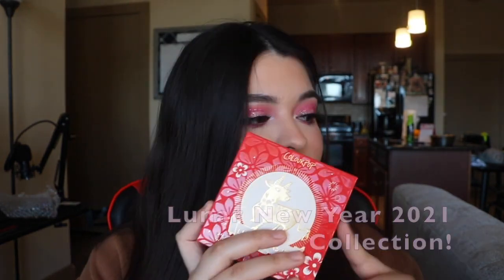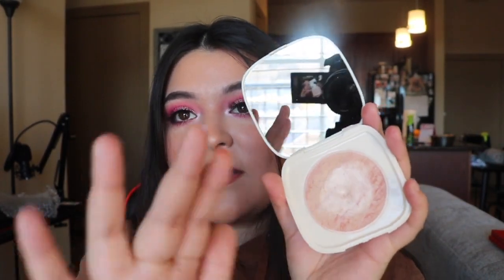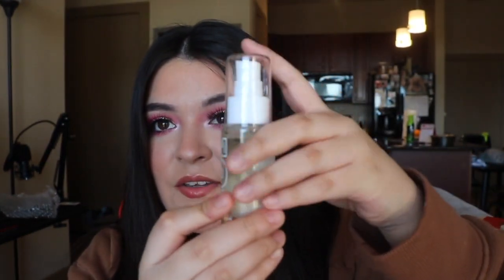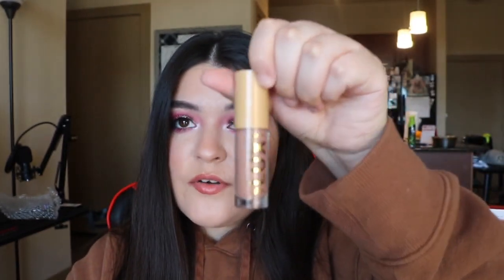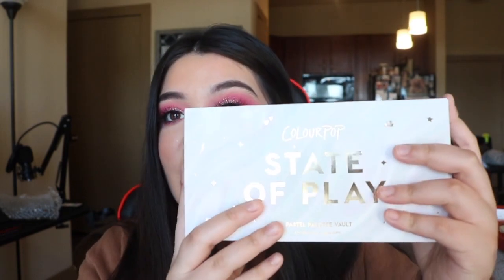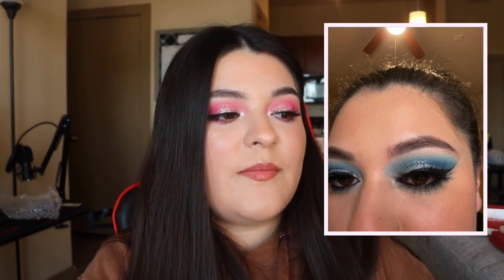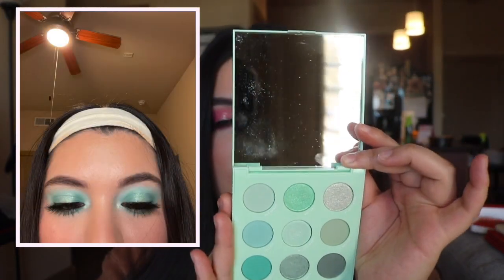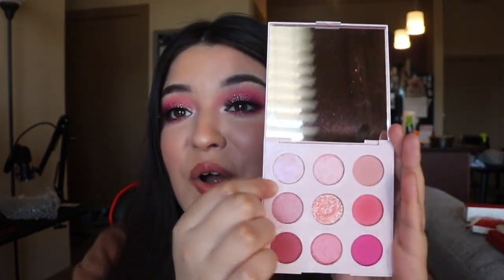COLOURPOP HAUL 2021| STATE OF PLAY VAULT| LUNAR YEAR COLLECTION + MORE| gen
Hey loves 💓! So I finally had the opportunity to splurge on Colourpop's website and got a lot of NEW makeup!
ABOUT ME:
Hi! My full name is Genesis and I live in Texas. I am currently 19 years old and in college studying in a different city from my hometown. I’m Mexican, but I was born in the U.S. and occasionally go to Mexico once every two years. Spanish is my first language, so sometimes my accent does come out lol and I stutter a lot. I have only one sibling who is 5 years older than me.I have a passion for makeup and fitness and I would love to share my experience with you guys by showing reviews on makeup products and fitness videos like healthy recipes, tips on weight loss, etc. As well as vlogs and new challenges to try. Thank you so much for your support! 💘